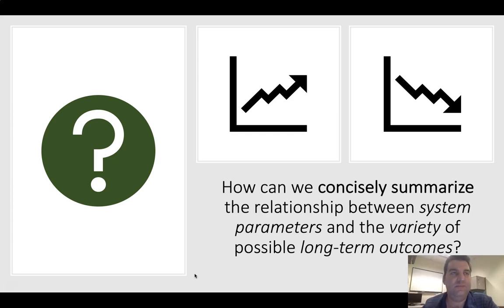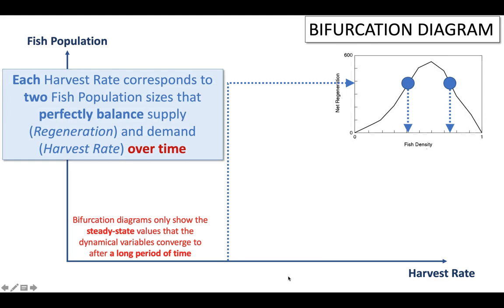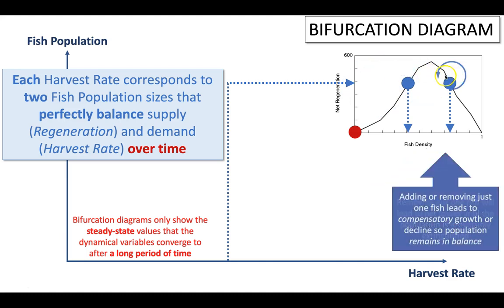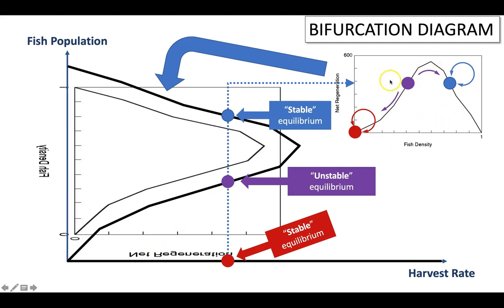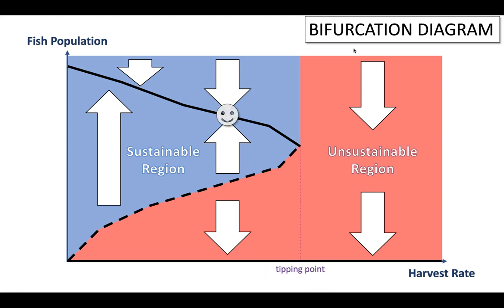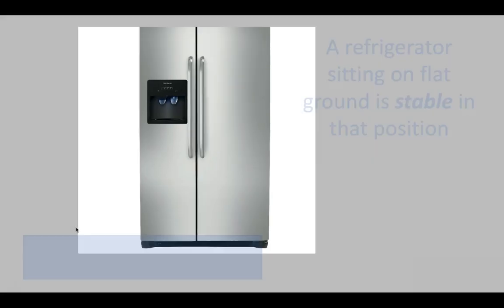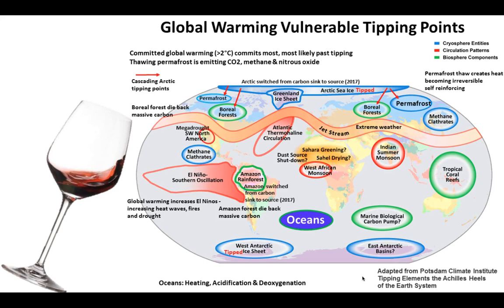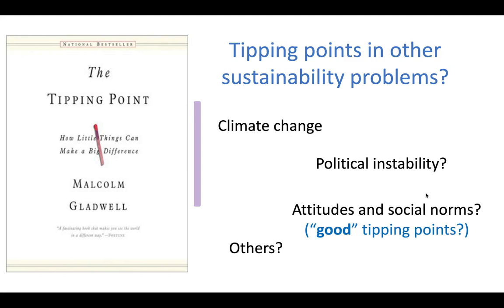SOS 212: Bifurcation Diagrams, Hysteresis, and Tipping Points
This video gives a basic description of "bifurcation diagrams", which are tools dynamical systems theorists use to summarize the relationship between parameters (which are relatively fixed) and the steady-state behavior of dynamical variables in dynamical systems models (both simulation and analytical models). The discussion is motivated by a fishery example with a "tipping point" related to the maximum sustainable yield (MSY) of the fishery. Hysteresis is also briefly discussed.

This video was originally recorded by Ted Pavlic as part of SOS 212 (Systems, Dynamics, and Sustainability) at Arizona State University.